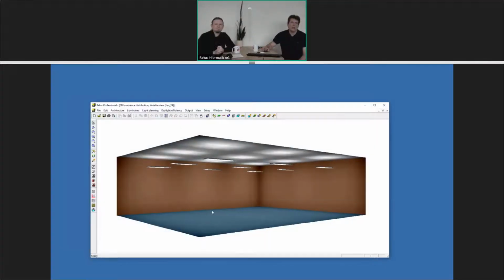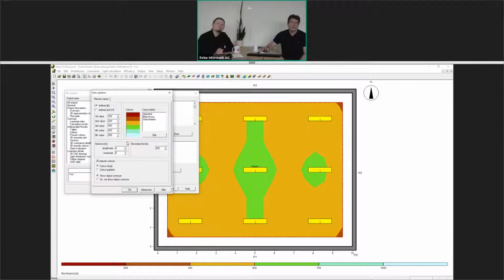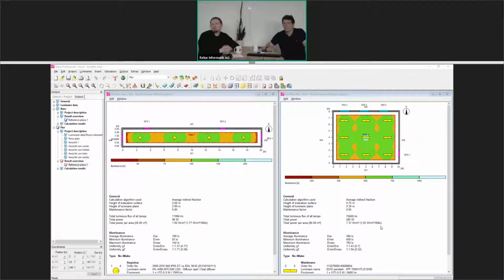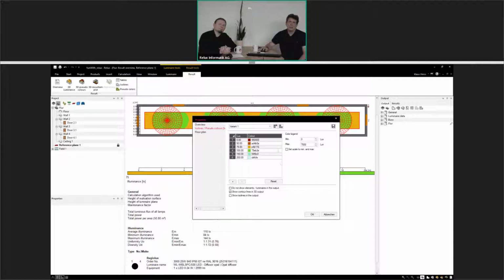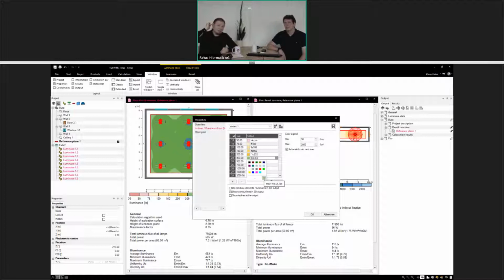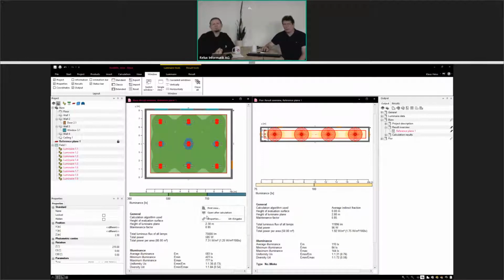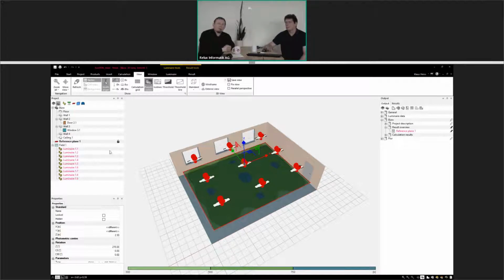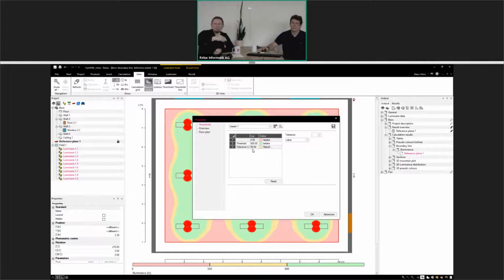FUN with RELUX - Episode 3 - Pseudo colours